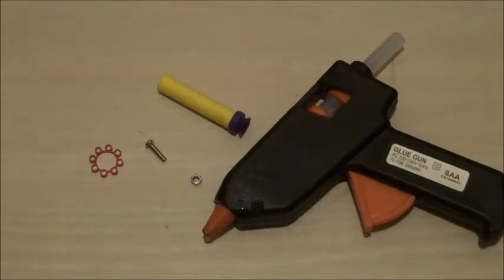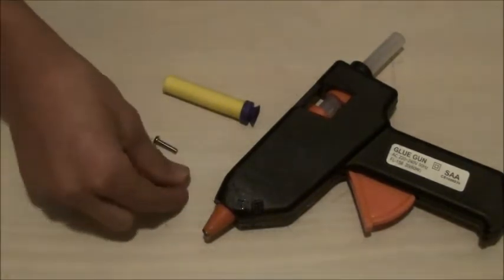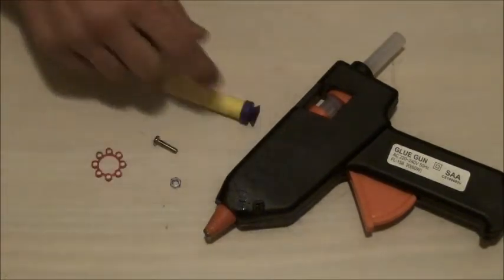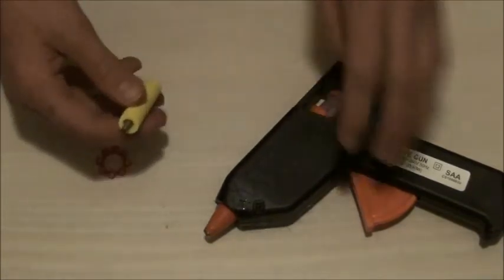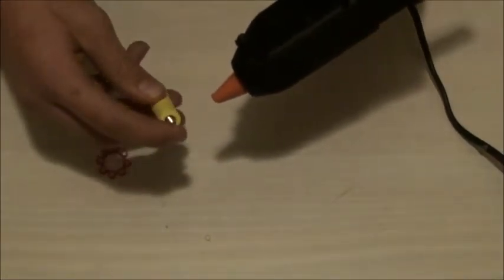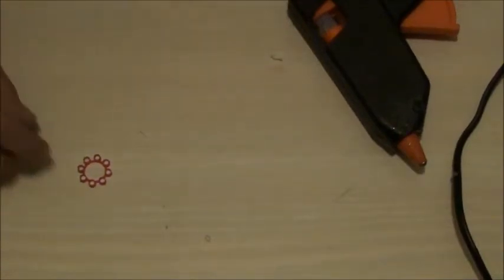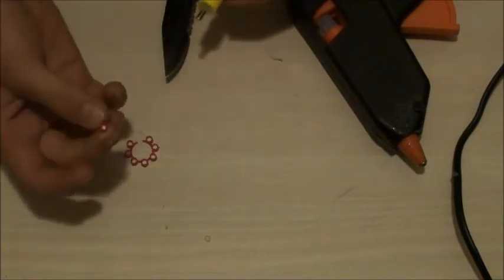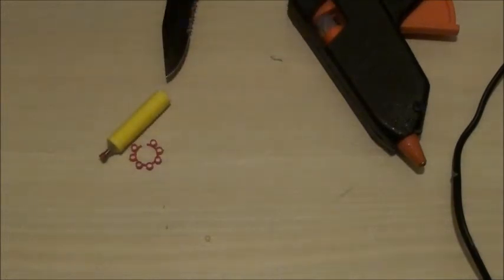How To Make A Explosive Nerf Dart, using caps